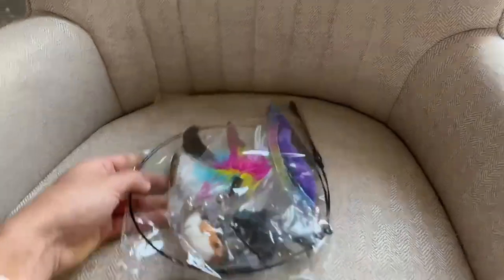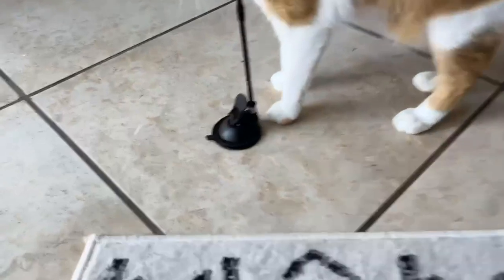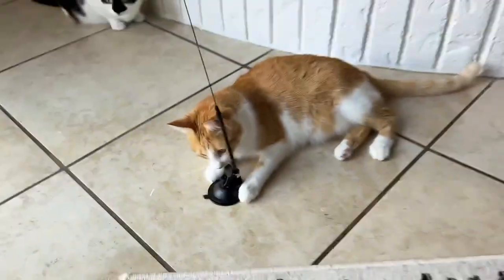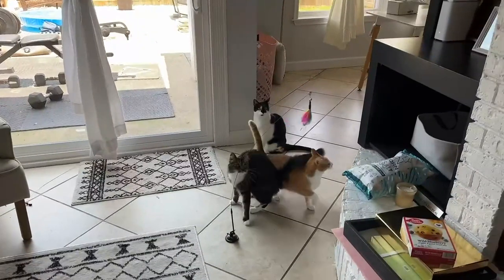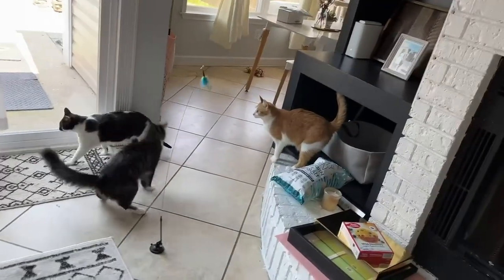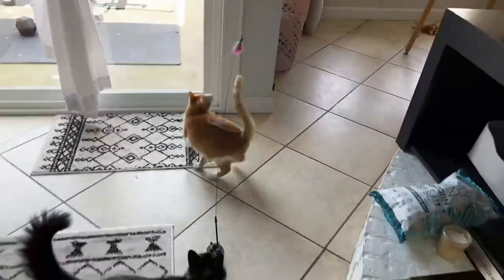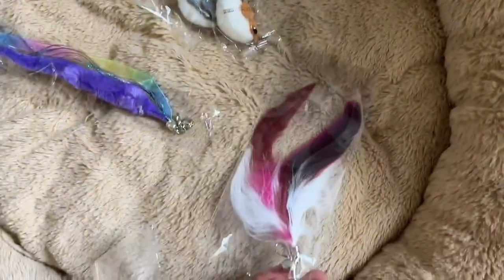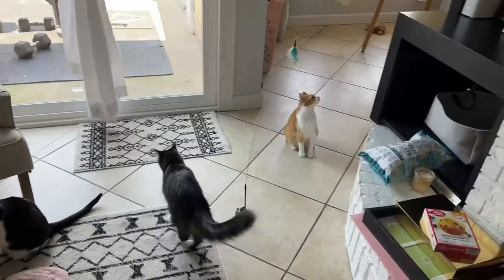JXFUKAL Cat Feather Toys, Interactive Cat Toy with Super Suction Cup Review